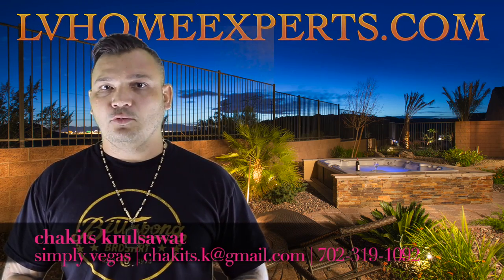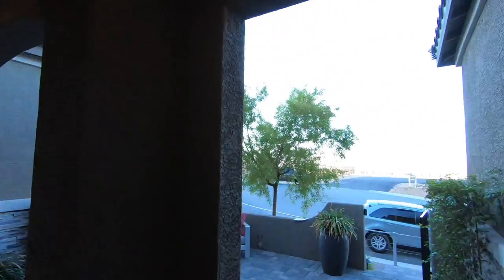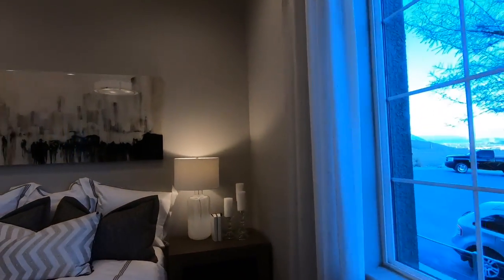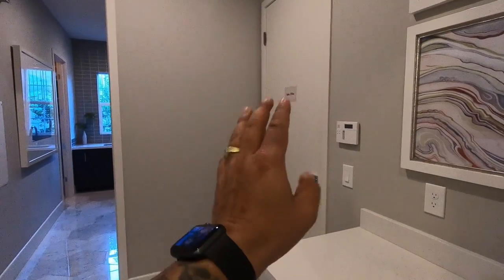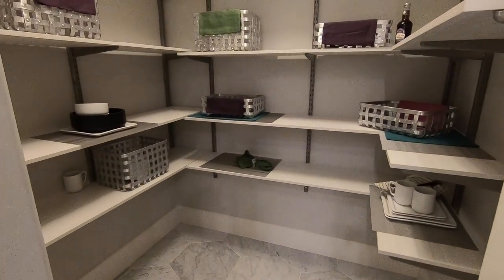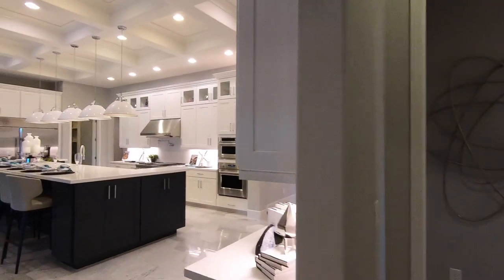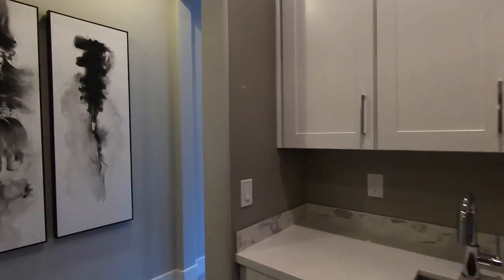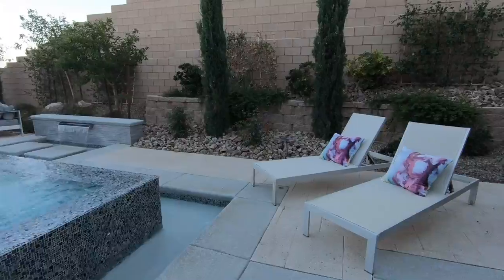Las Vegas Home For Sale | Strip View | $652K | 4,000 Sqft | 4 Beds | 3.5 Baths | Pool | Suite